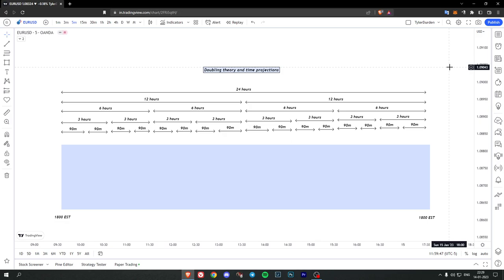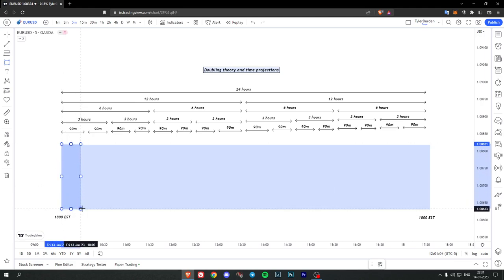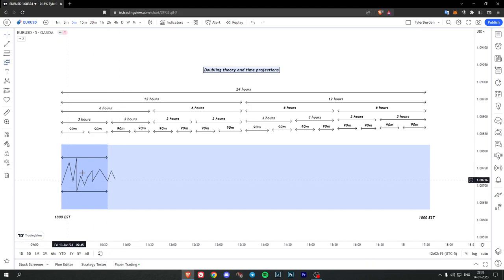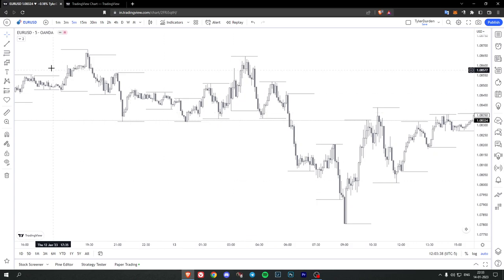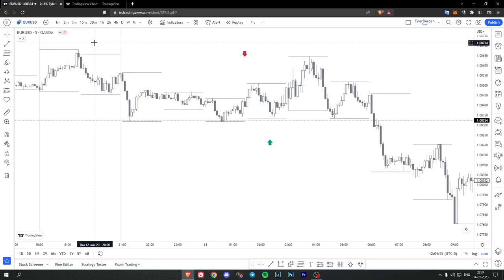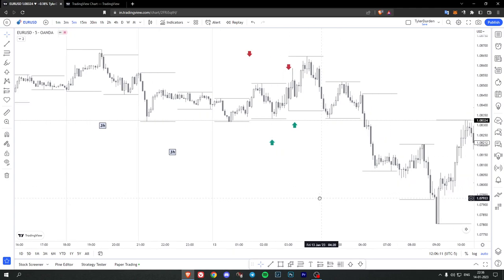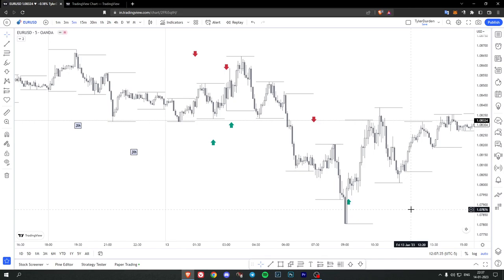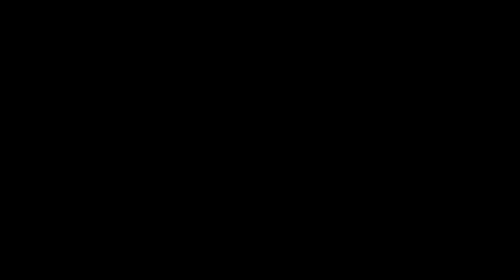How to apply Doubling Theory in FX | Time projections | EUR USD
In this video I talk about how doubling theory works and how it is applied in the FX markets to make time projection.